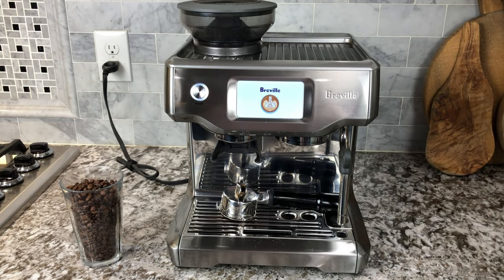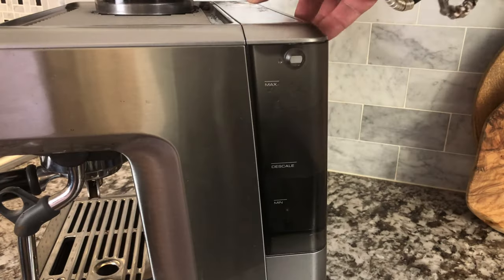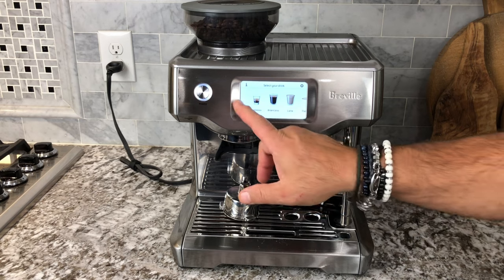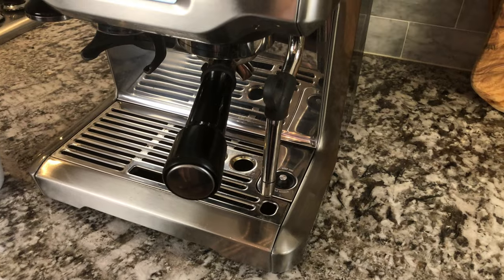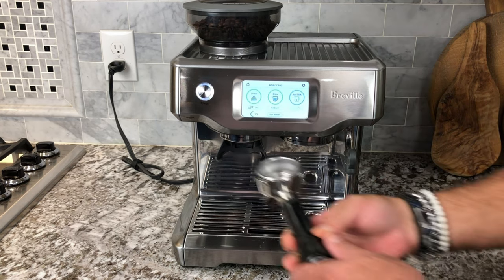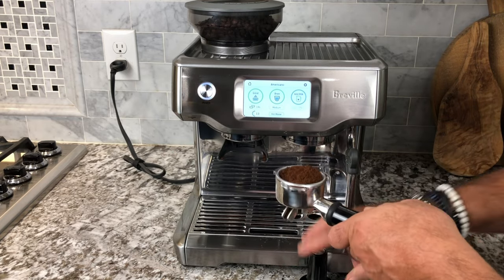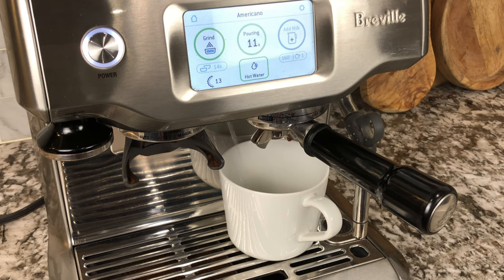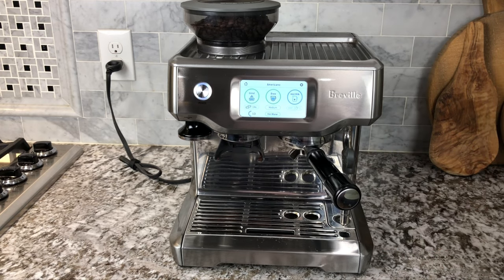Quick Review Breville Barista Touch Espresso Machine 2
Breville Barista Touch Espresso Machine, 67 fluid ounces, Brushed Stainless Steel, BES880BSS